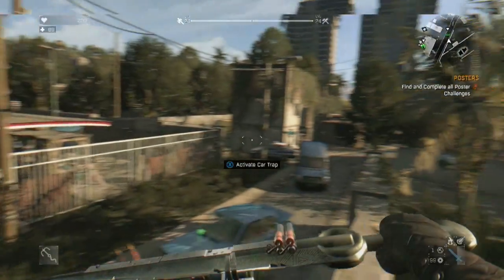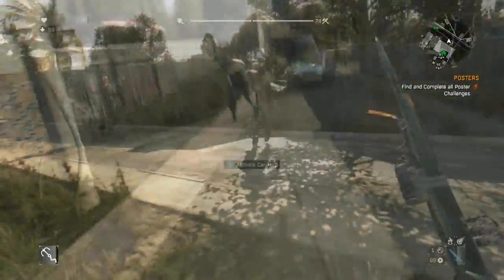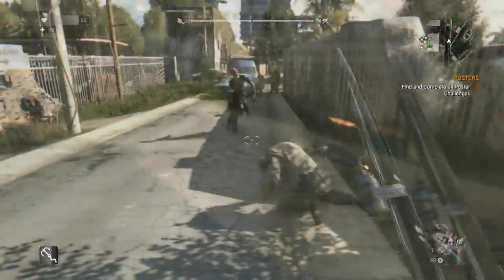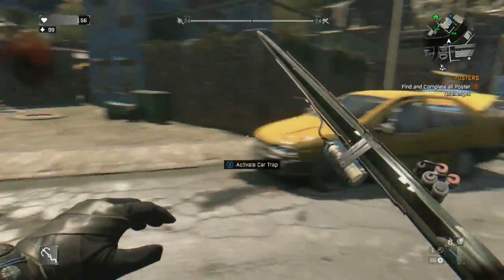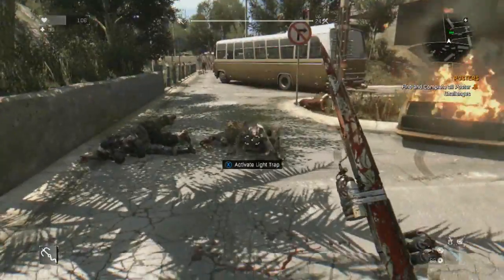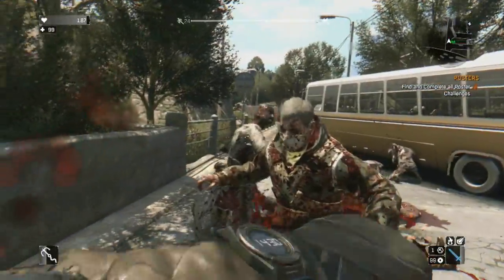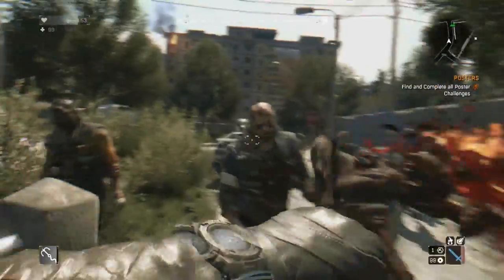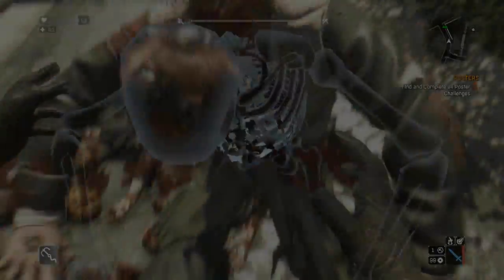Dying Light - Tactical Grapple - Things to do in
Invokiing and MusiGamer show you the TRUE usage of Dying Light's grappling hook.